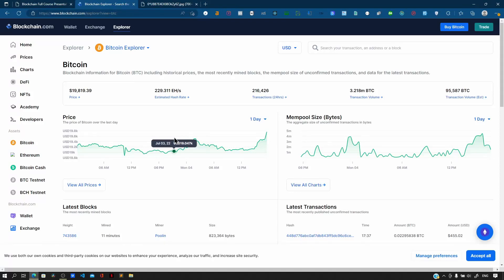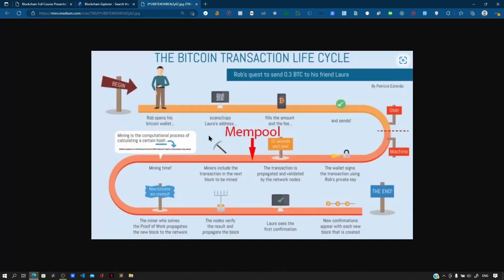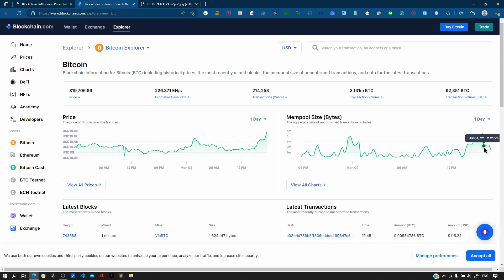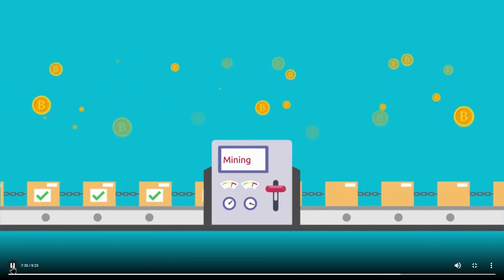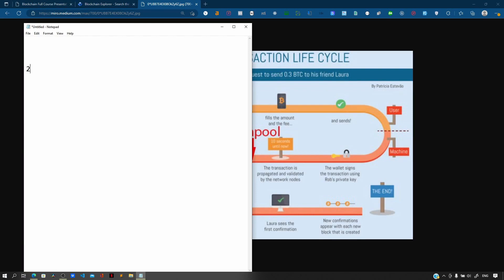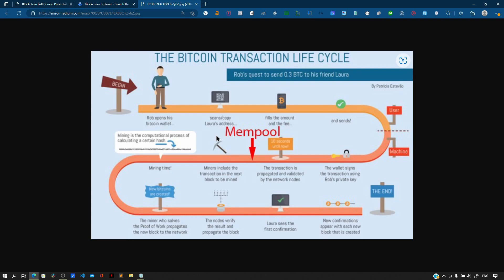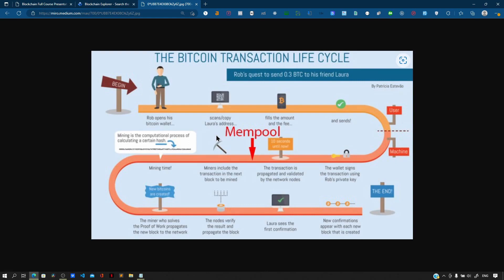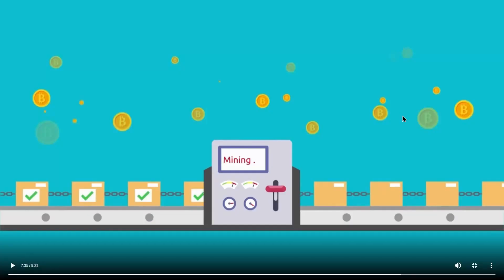7. Mempool Explained and Its Role in Bitcoin Transaction Lifecycle | Blockchain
In this video, we will learn about the mempool which is a holding area for the unconfirmed transactions and we will also see how transactions are picked up from mempool and the entire process that it goes through before getting an entry in a block of the blockchain.